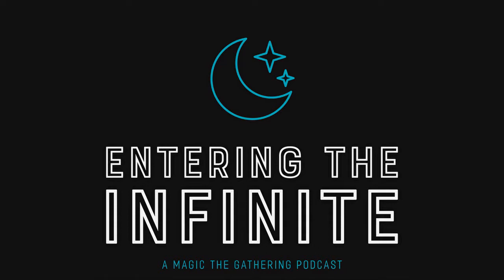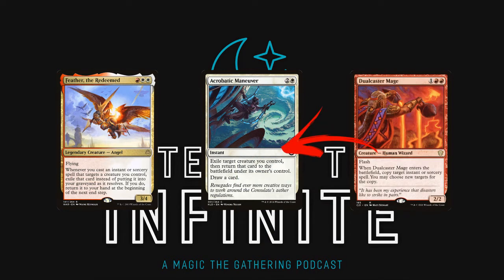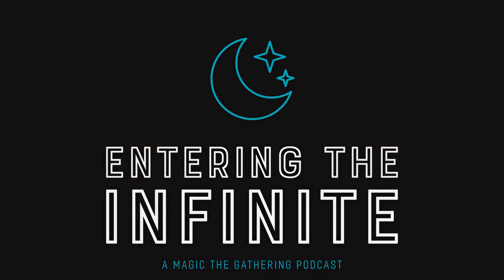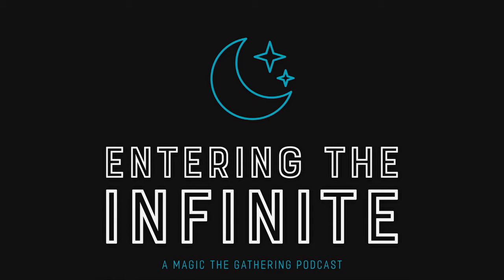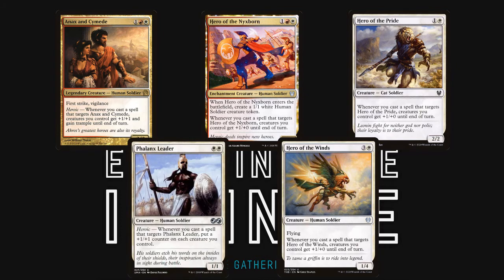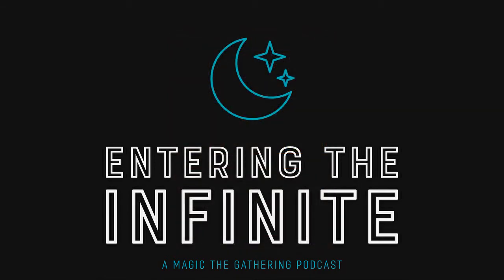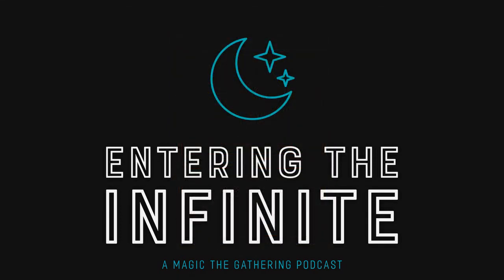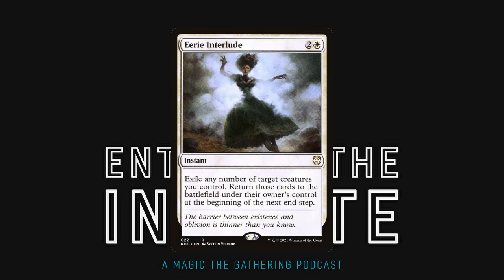Feather, the Redeemed - Entering the Infinite #7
Feather makes for a great budget deck, but what about a combo deck? Tune in to this week's episode and find out!